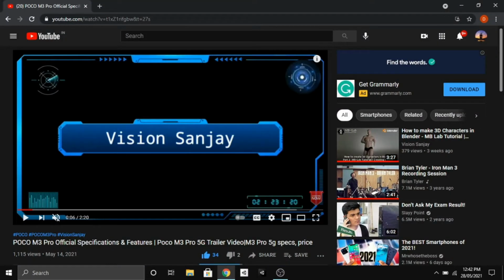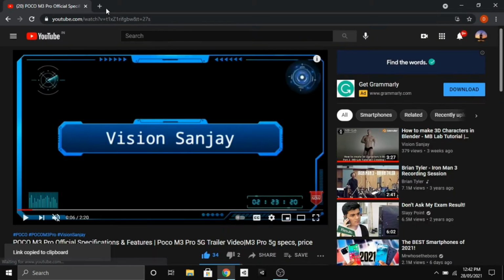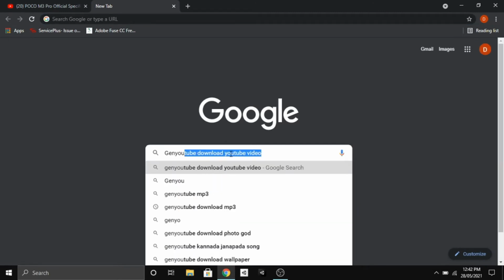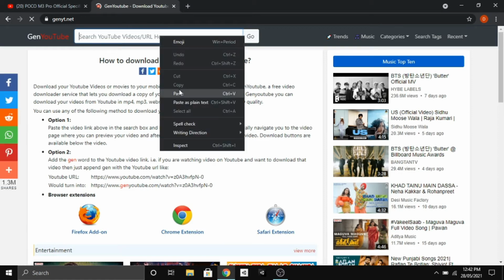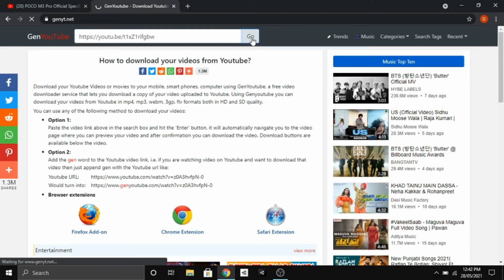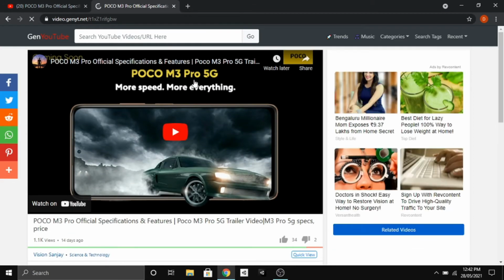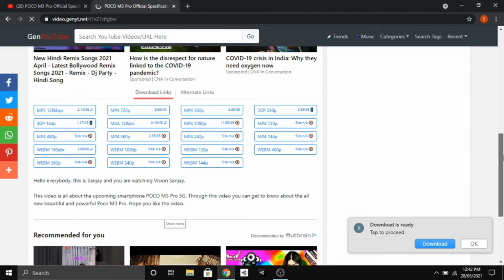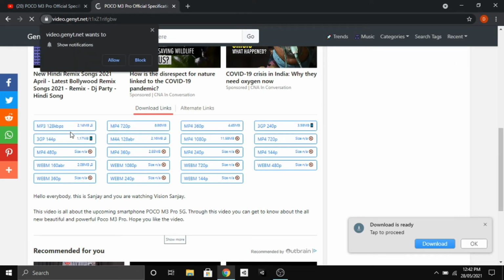How to download YouTube video | How to download Youtube audio MP3 free | Silly Tutorials #2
Hello everybody, this is Sanjay and you are watching Vision Sanjay.

This video explains you how to download youtube videos/audios directly to your PC storage or Smartphone storage. Hope you like the video.